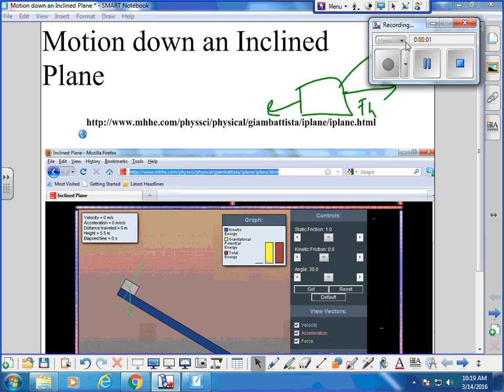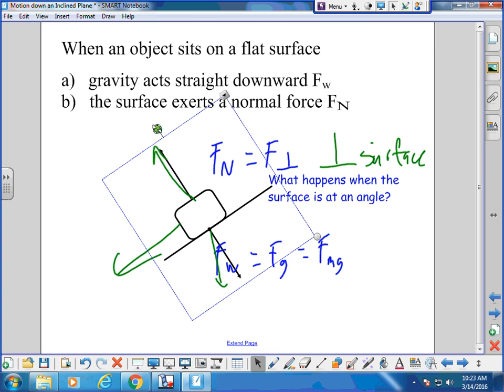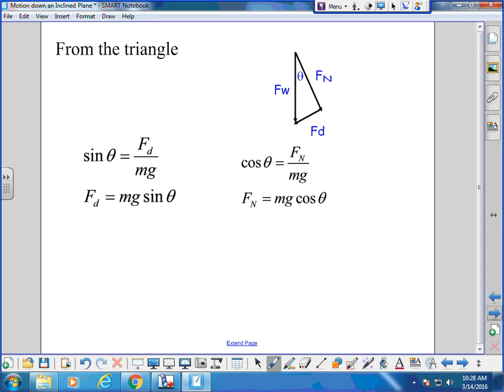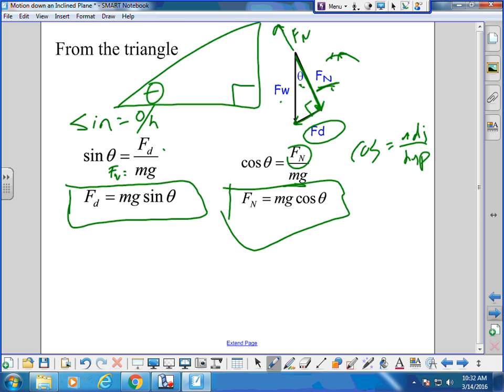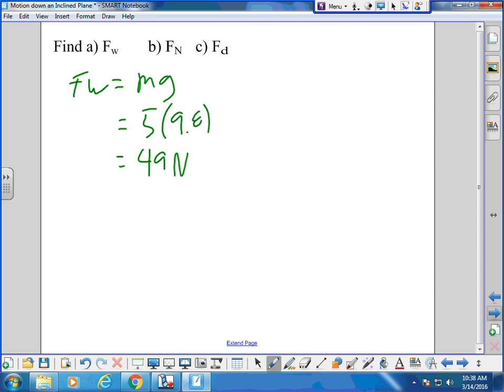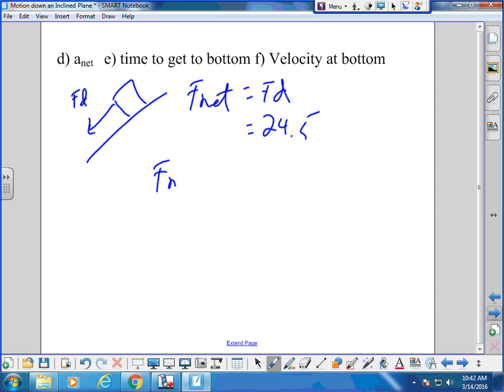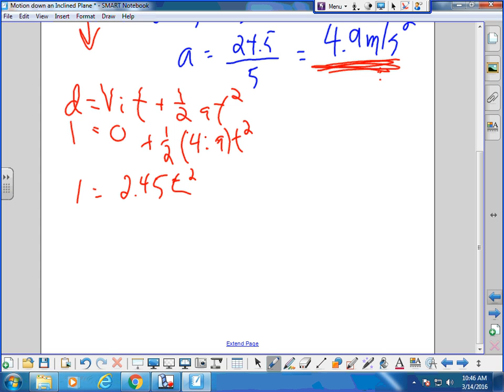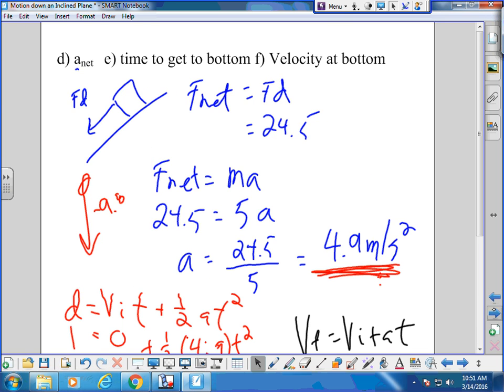inclined plane no friction